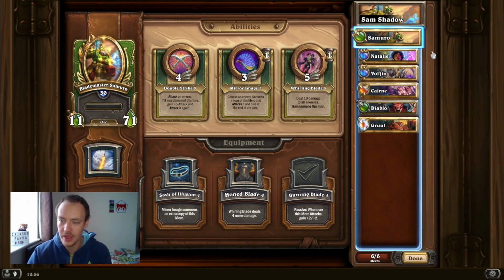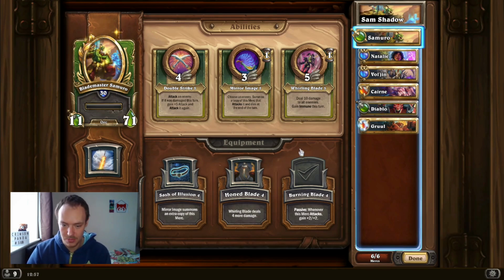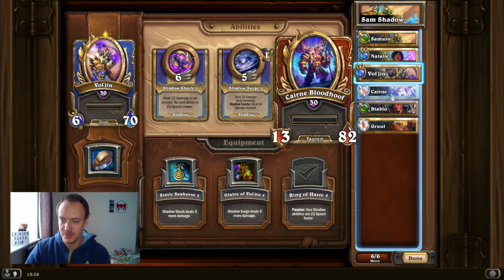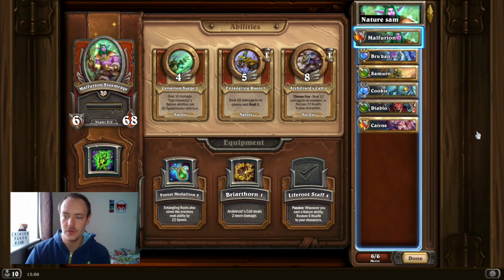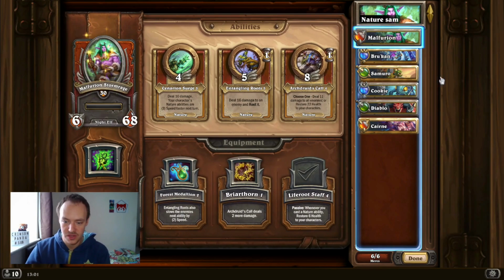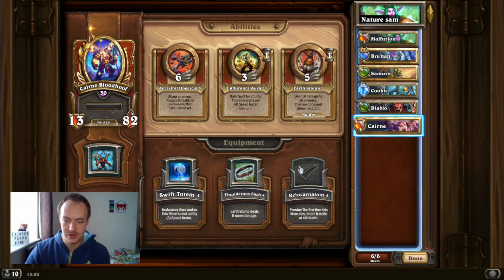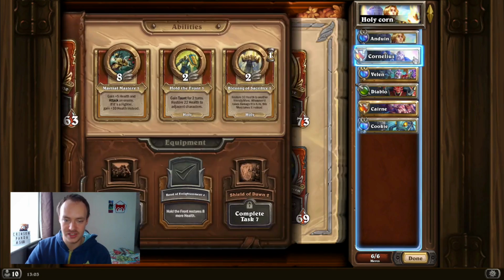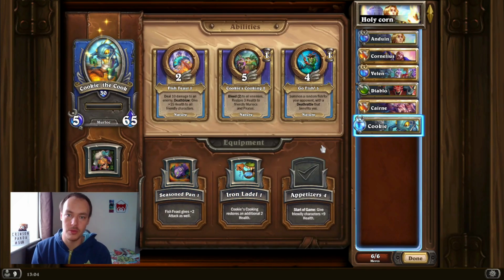3 OF THE BEST BUILDS IN PVP | Hearthstone Mercenaries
3 OF THE BEST BUILDS IN PVP | Hearthstone Mercenaries |

NEW GAME MODE - HS MERCENARIES OUT NOW!!

Stream Schedule - Tuesday, Wednesday and Friday at 1:30pm - 2:45pm London Time.

Thank you all so much for all of your support I love making these videos for you and will continue to do so.

📖Intro : (00:00​​​​​​​​​​​​​​​​​​​​​​​​​​​​​​​​​​​​​​​​​)
🎮Build 1  : (​00:05)​
🎮Build 2 : (4:16)​
🎮Build 3 : (​6:51)​
📘Outro : (9:35​​​)